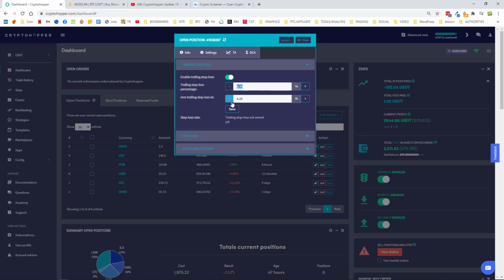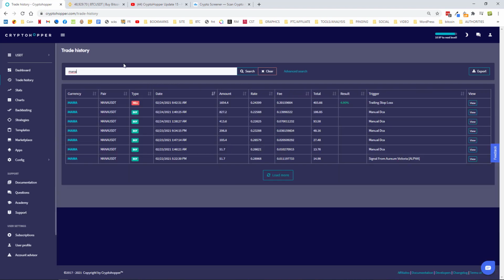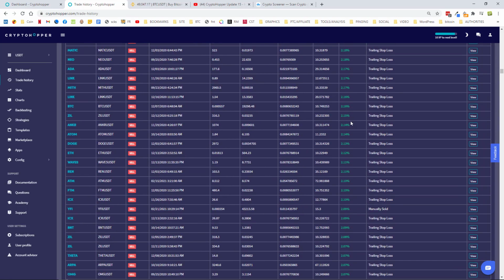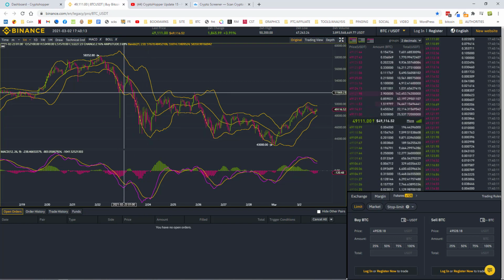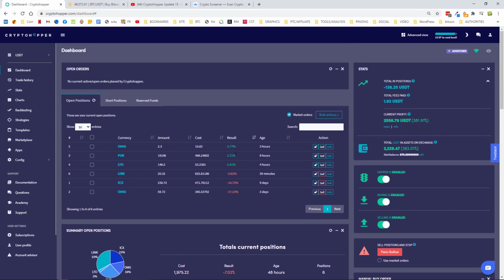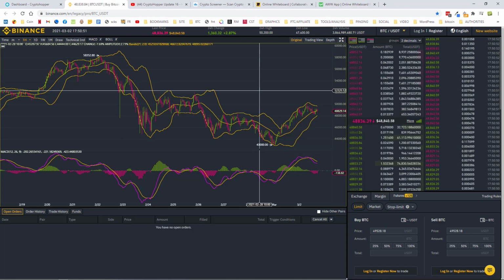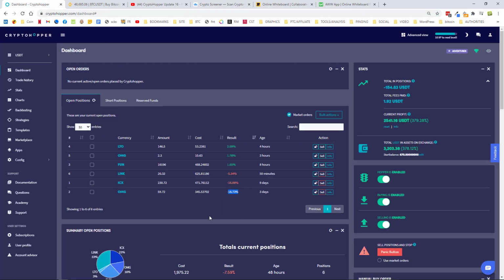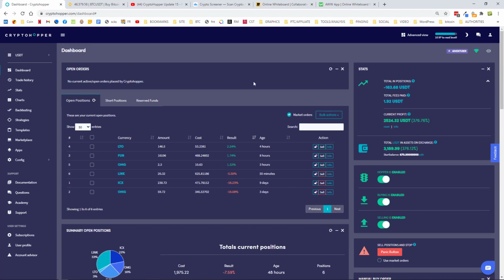CryptoHopper Update 17 - My Automated Crypto Trading Bot Gave Me More Nice Profits Despite Bags 🤑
Today is a whole 5 days since my last update where on the 23rd and 24th of February I showed you how bitcoin had tanked downward and got me in a position where I was holding big bags of coins. It happens a lot and you have to deal with it the right way if you want to never lose 1 single cent. (And end up with even juicier profits as a result, I might add!)

Take a look at my trade history and my stats. You'll see how I handle bags and end up in a position where I sell for even more profit in the end. It's worth it. Cryptohopper is awesome and if you follow my settings and methods in my secret sauce setup training videos, you'll be laughing like I am.

Go through my link to get Cryptohopper and I will return the favour by giving you the secret sauce stuff for free. Over 3 hours of super helpful content designed to take you by the hand and walk you though every single setting I'm using so that my bot never loses at all. Follow the instructions on that page before you run off and visit Cryptohopper.